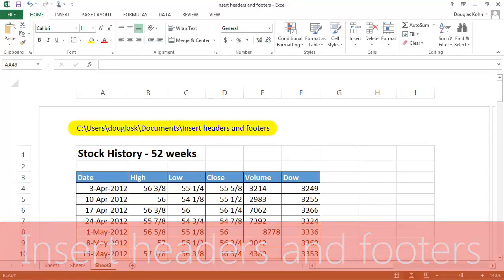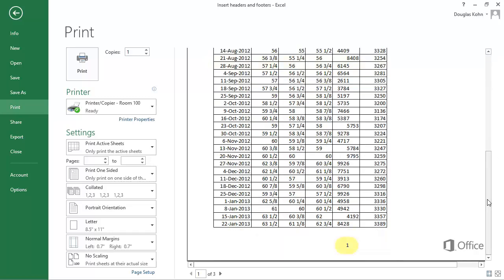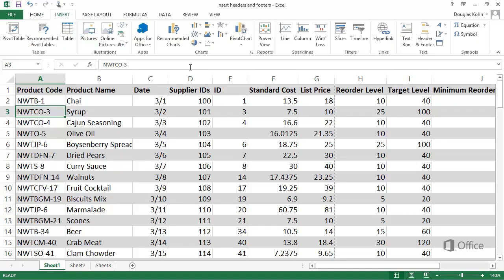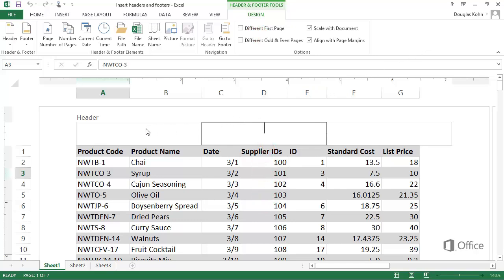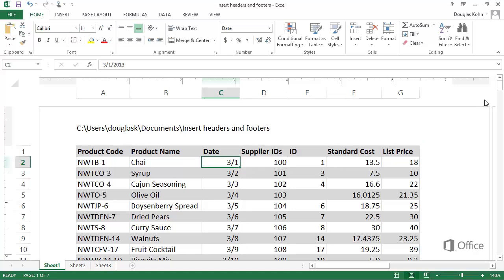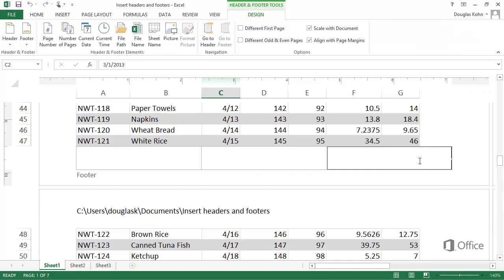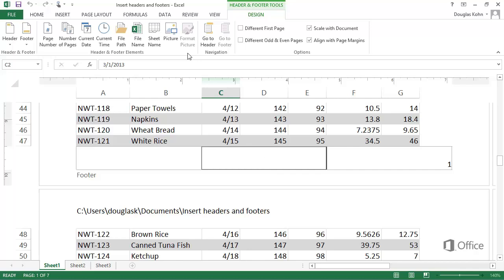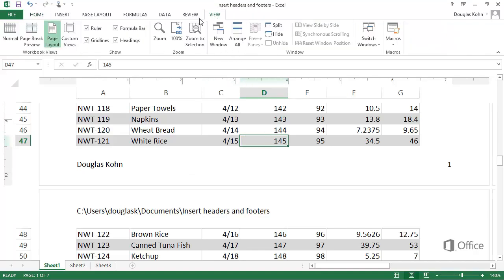Excel Tutorial #07 How to insert headers and footers in Excel?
How to insert headers and footers in Excel?
Learn what headers and footers are, where they're located, and how to print them in Excel.
You can add headers to the top and footers to the bottom of a worksheet.
When you print the worksheet, the headers and footers also print.
For example, you might create a header with the file path and a footer with page numbers.
Headers and footers display only in Page Layout view and on printed pages.
Select the worksheet you want to add a header or footer to.
Click the Insert tab, and click Header & Footer.
This displays the worksheet in Page Layout view.
The Header & Footer Tools Design tab appears, and by default, the cursor is in the center section of the header.
I’m selecting the left section. I want to add the file path to it, so I click the File Path button.
I click anywhere else on the worksheet and the file path displays in the left section of the header on all pages.
To add a footer, scroll to the bottom of the page, select the section of the footer you want to add something to.
On the Design tab, click an element, such as Page Number, click anywhere else on the worksheet, and page numbers now display in the footer.
There are other elements on the Design tab, check them out.
You can also just type information in a header or footer.
Select the section you want to add text to and type your text.
When you’re done, you might want to return to Normal page view, to have more room to work on your worksheet.
Click the worksheet, click the View tab, and click the Normal button.
For More Details Contact With Us